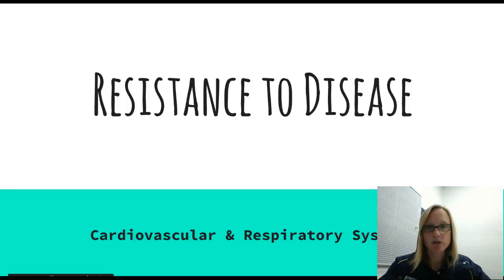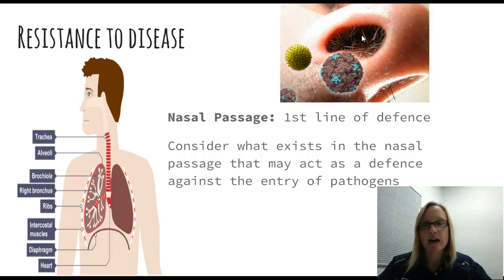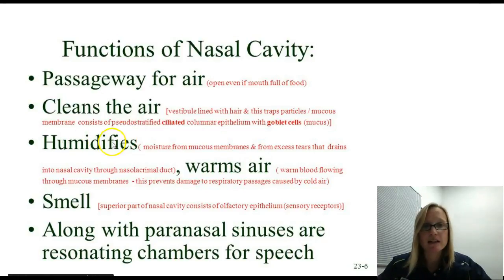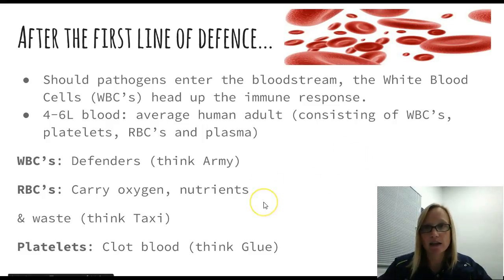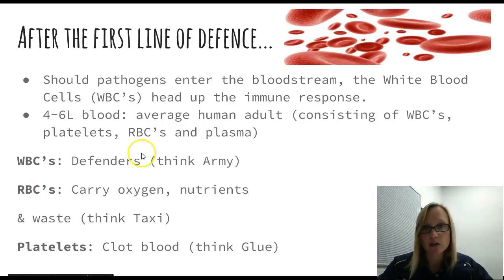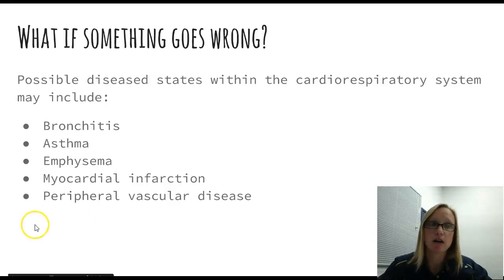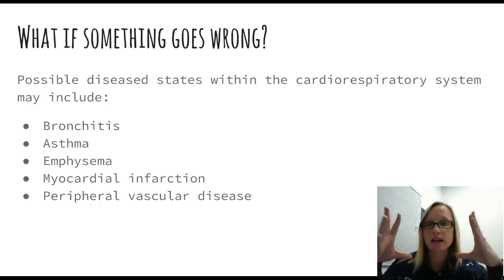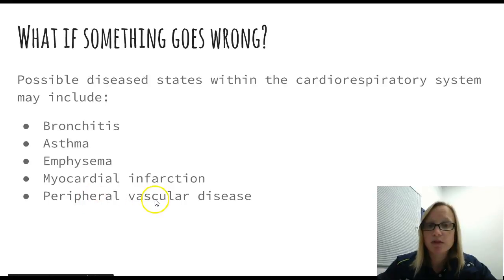Resistance to Disease - Cardiorespiratory System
A brief overview of disease within the Cardiorespiratory System